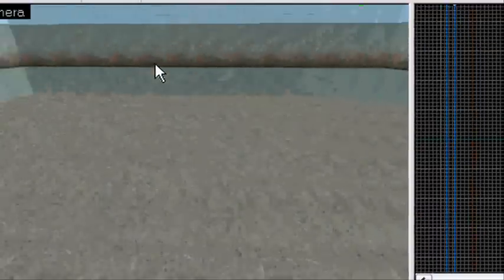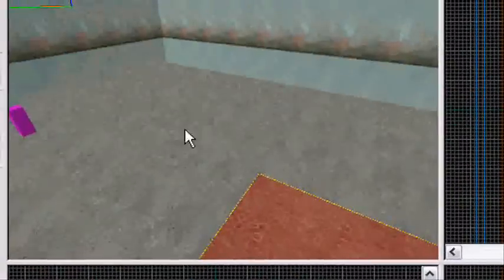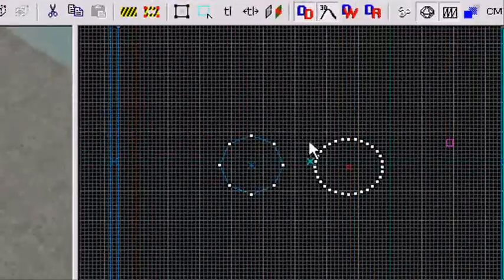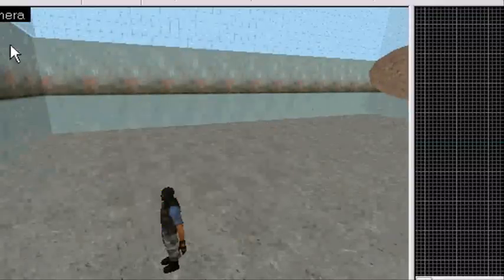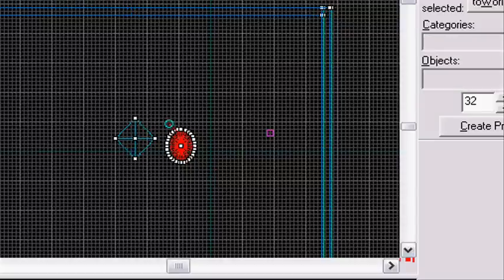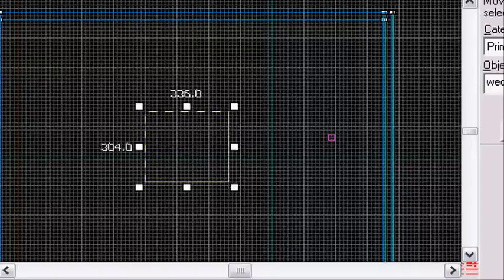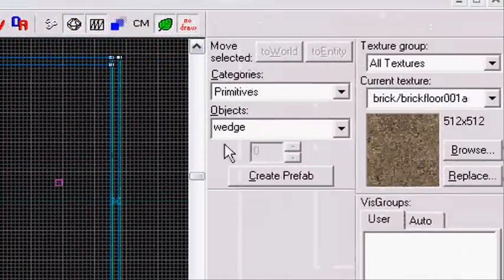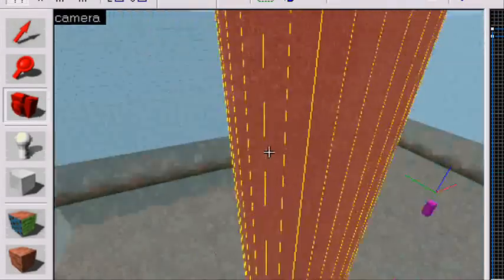Source SDK - Different kind of blocks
How to make a ball, cylinder, sphere, spike, torus, arc and wedge.